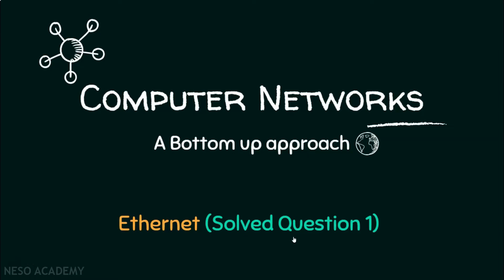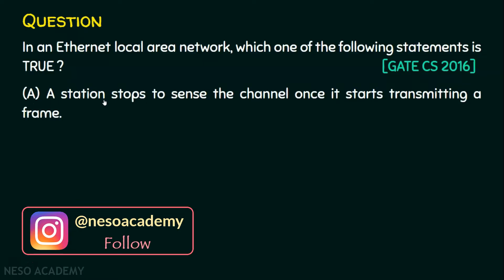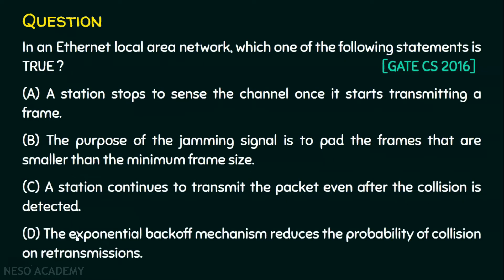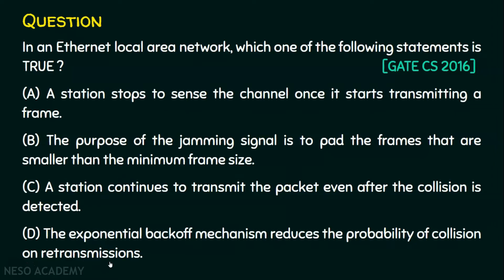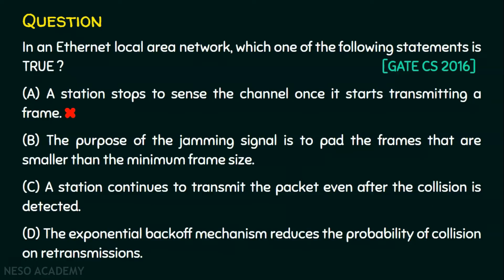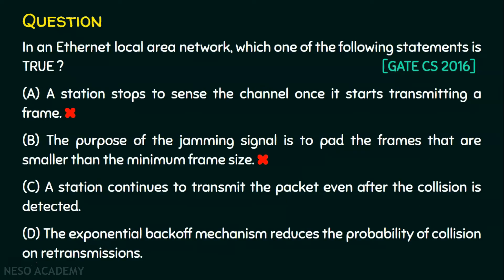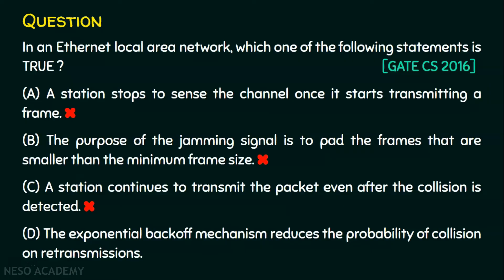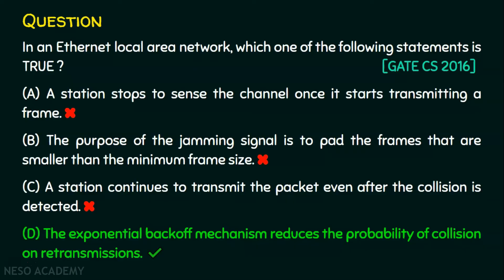Ethernet (Solved Question 1)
Computer Networks: Solved Problem on Ethernet in Computer Networks
Topics Discussed:
1) GATE 2016 Solved Question on Ethernet Transmitter Algorithm.